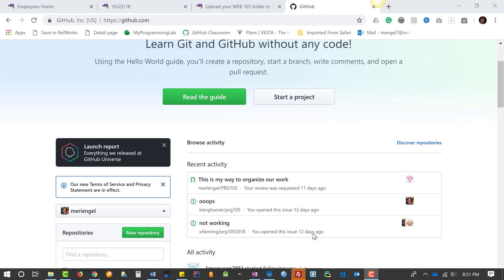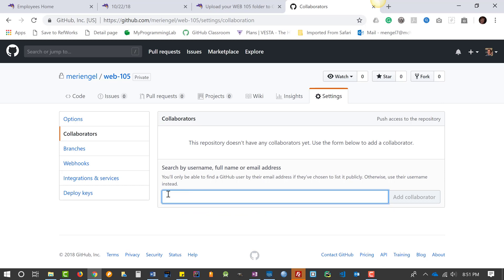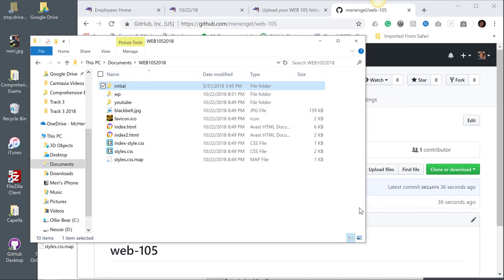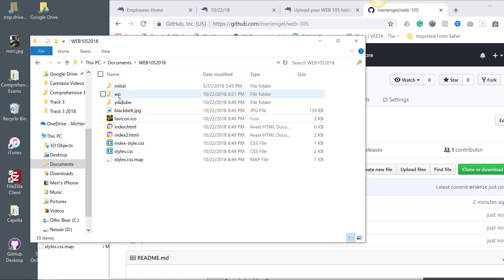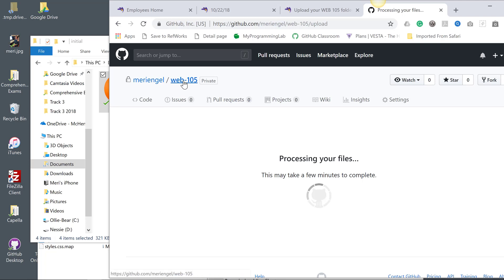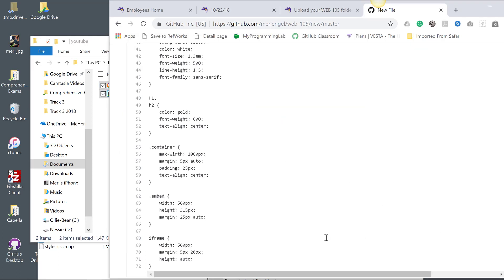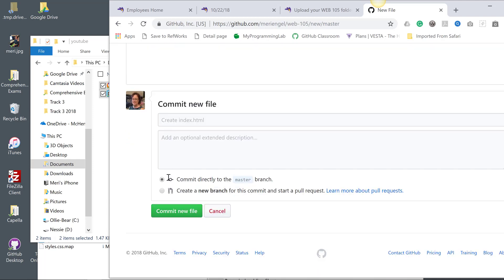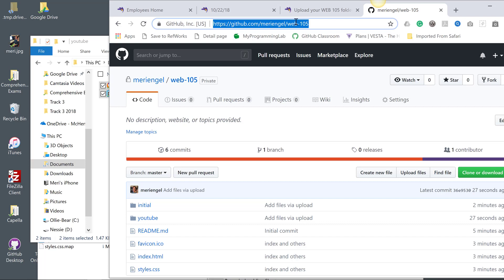Backing up your website on GitHub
Backing up your web 105 files on github using the web interface